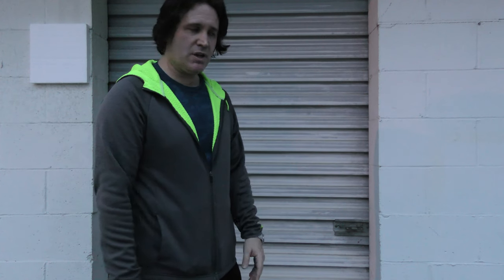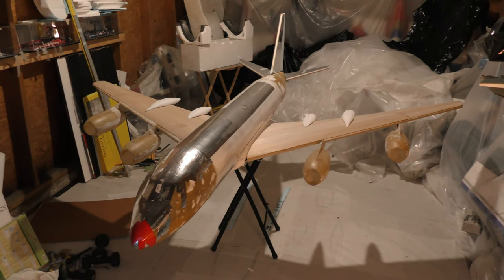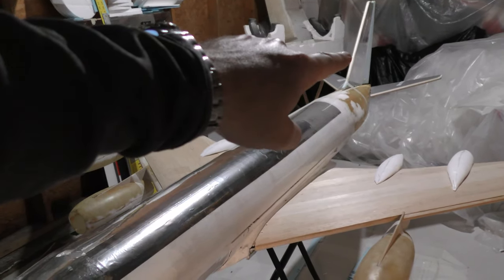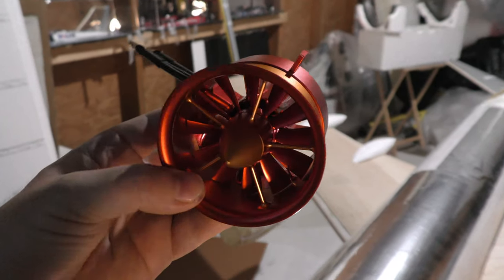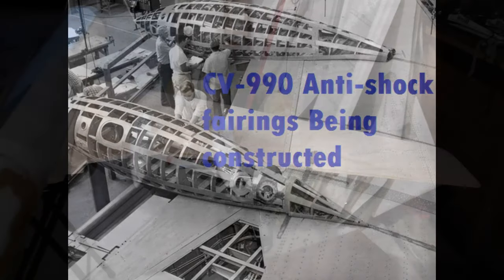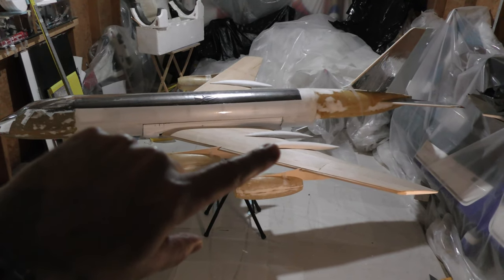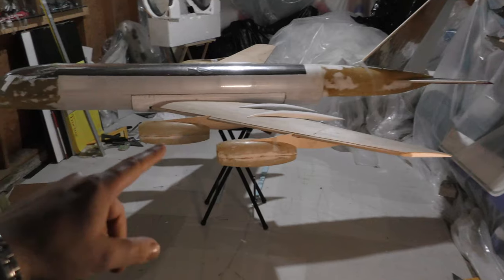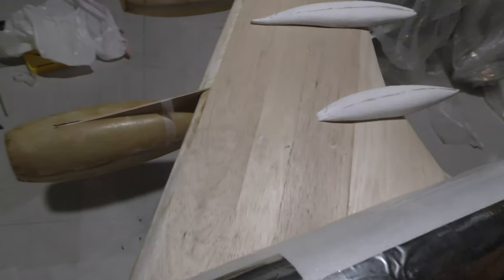Building The RC Convair 990A RC Airplane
Hi there all you RC Airliner addicts, DemonDriver AKA Chris here, I wanted to share with you my scratch-built 92 Inch long 81 inch wingspan RC Convair 990 of American Airlines that I'm currently building. she'll be powered by 4 JP Hobbies All-Alloy 70mm EDF Units and have a flying weight of 11-12 pounds.